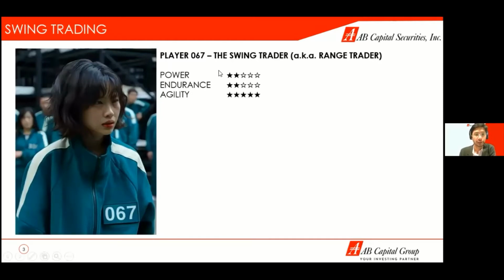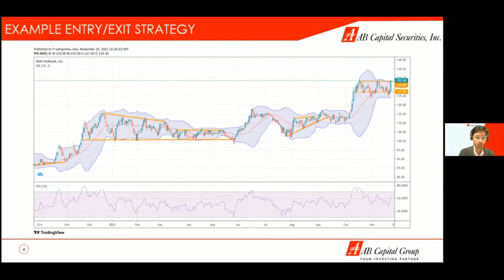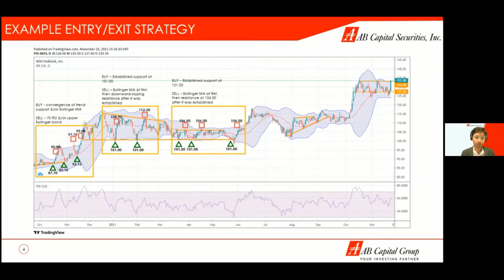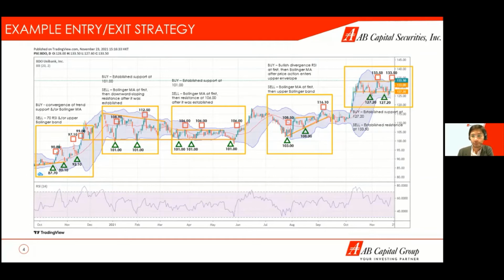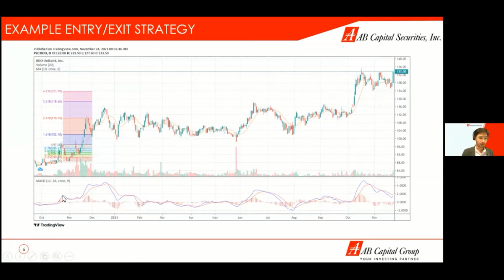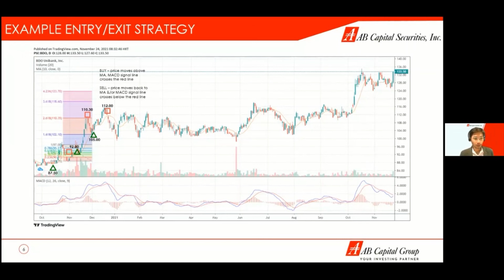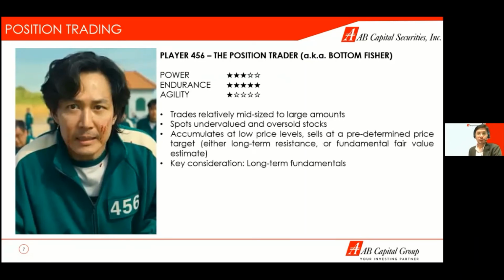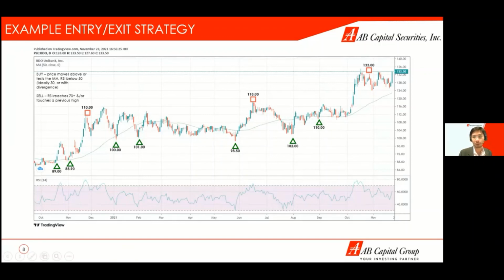Red Light, Green Light: Timing Your Entry & Exit Using Technical Analysis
By Mr. Alfred Benjamin Garcia our Certified Securities Representative

Learn how to timing your entry & exit in stocks using Technical Analysis.
Also, you can get the idea on how to be more profitable when using this analysis.

Join us on upcoming future webinar exclusive for the clients.
Create an Account with us.